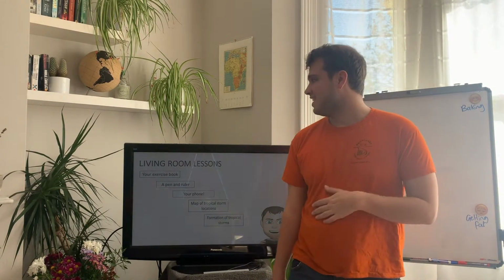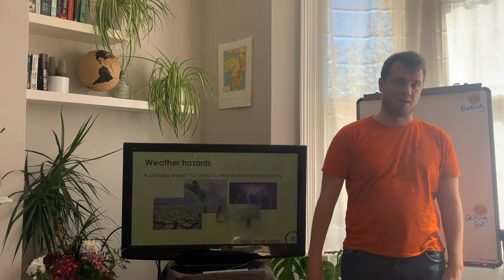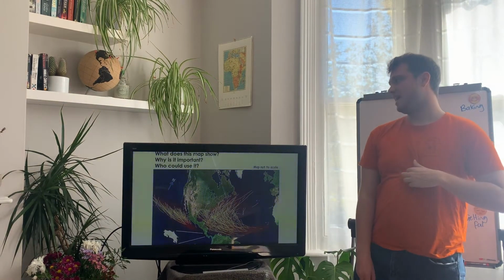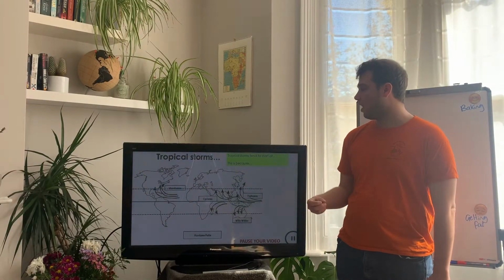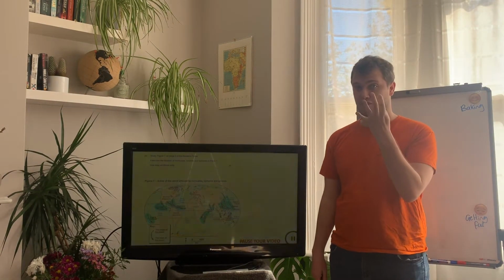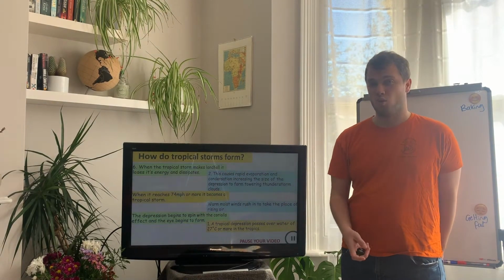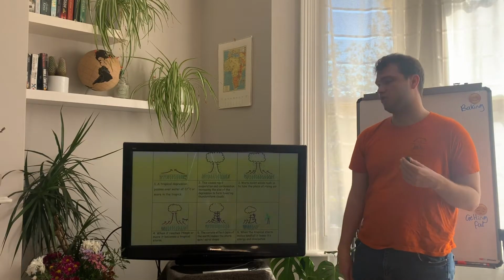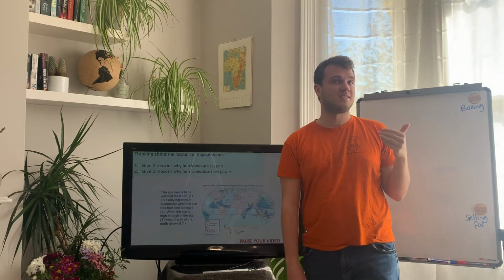YEAR 10: Lesson 7 - Weather Hazards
Moving onto the second part of our Weather & Climate topic!